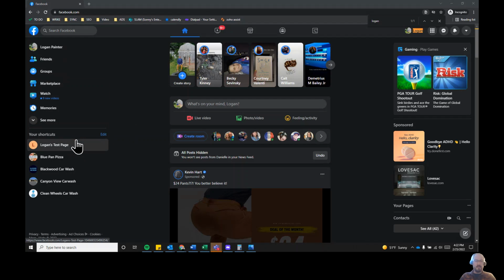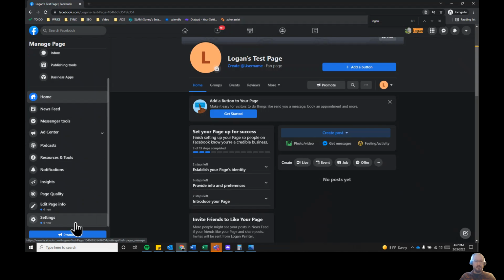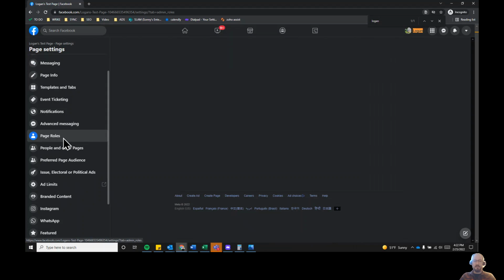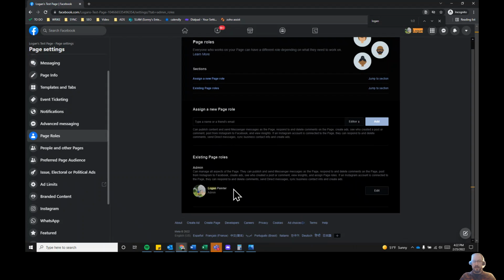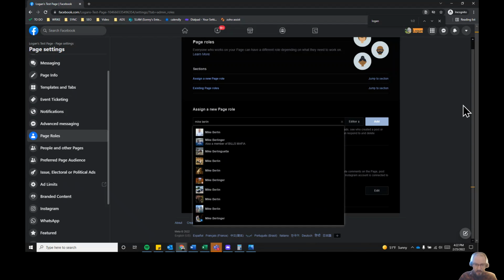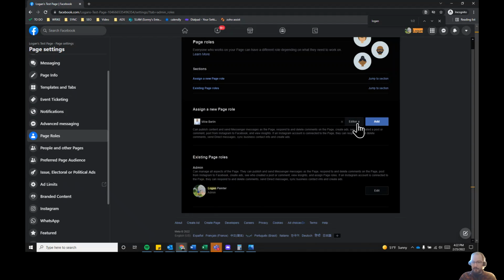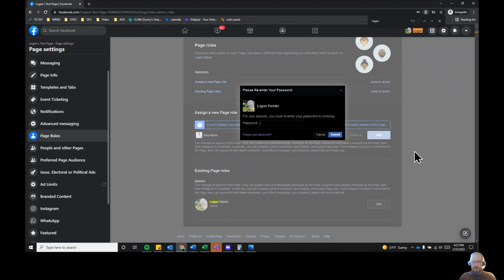How to give SLAM access to my Facebook Business Page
Step by step on how to add us as a Slam as a Facebook Admin